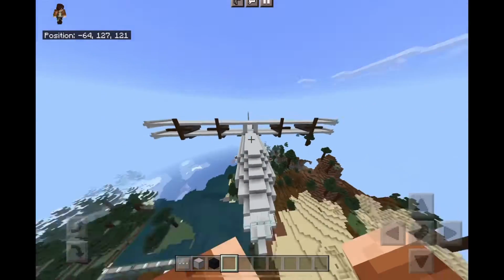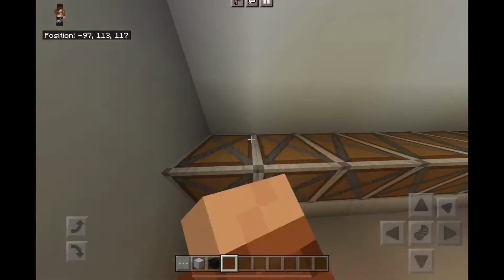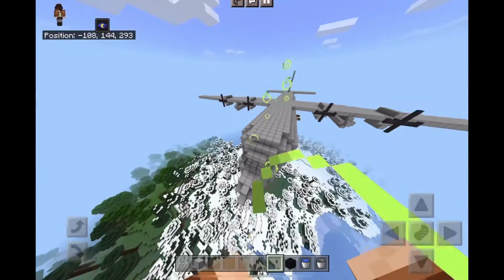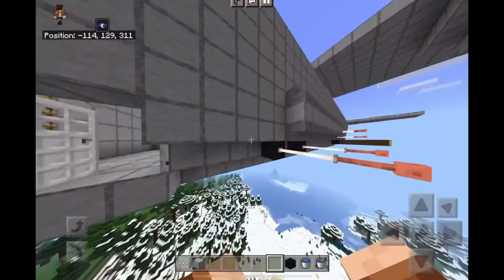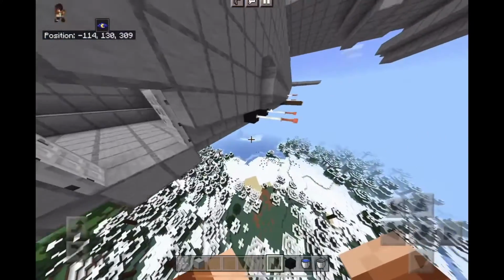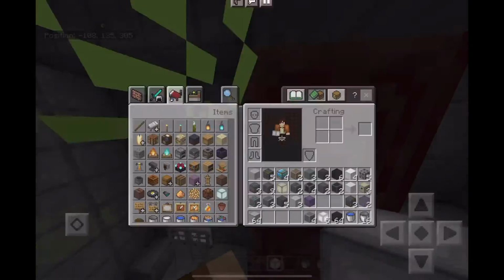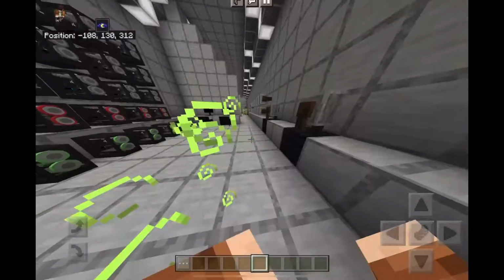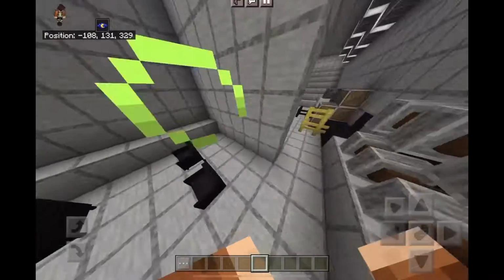AC 130 mega Minecraft build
One of the largest ground support planes in the world and I built it in Minecraft.